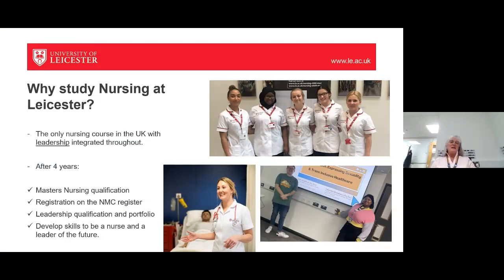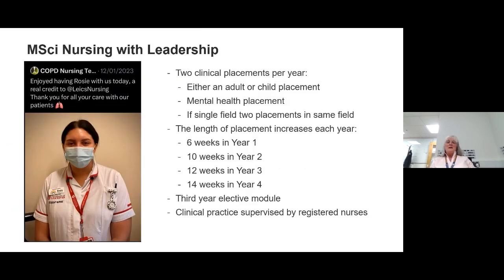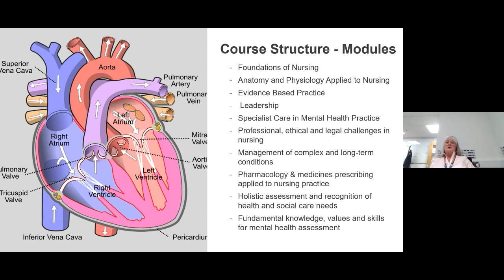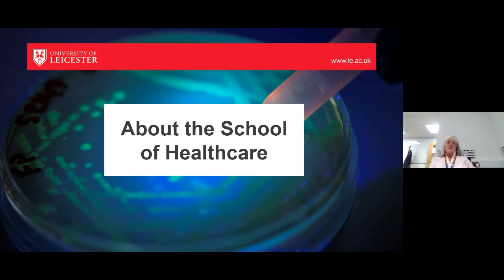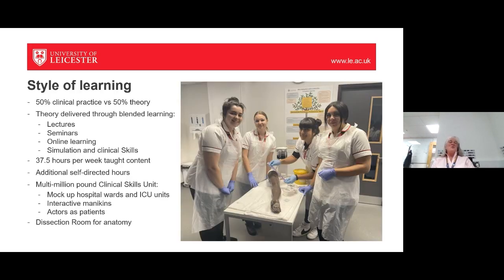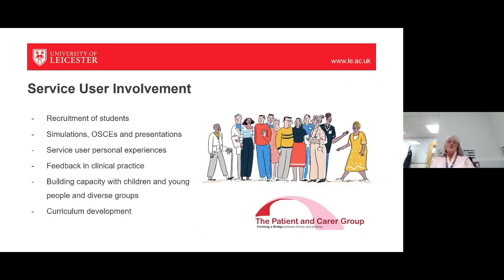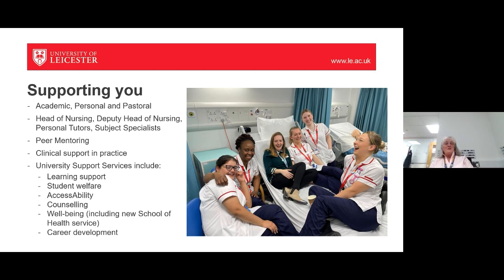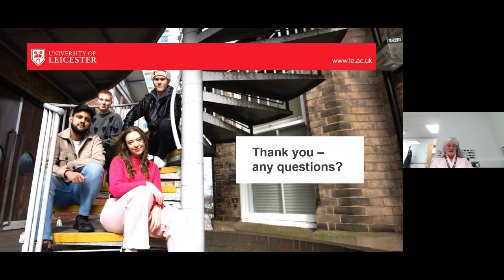Nursing with Leadership at the University of Leicester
With its unique leadership component, our Nursing degrees enable you to progress further in the profession. Learn more about how our course is structured, how you'll be taught and supported - and about our superb facilities.

Want to know more about student life at the University of Leicester? Take a look at our TikTok and Instagram.